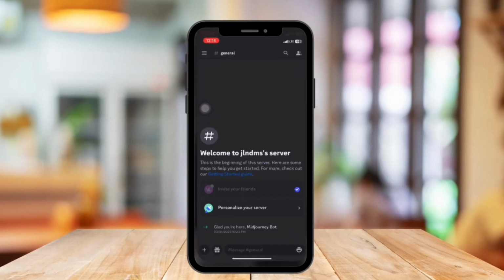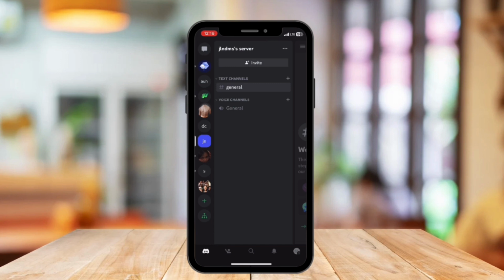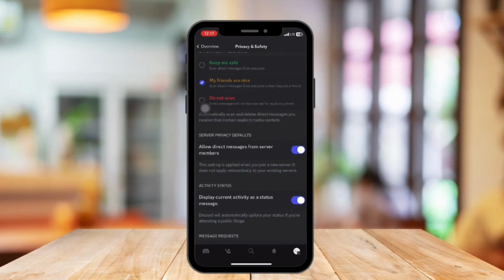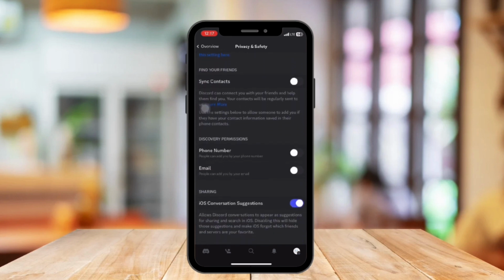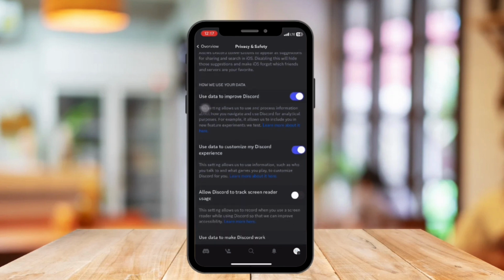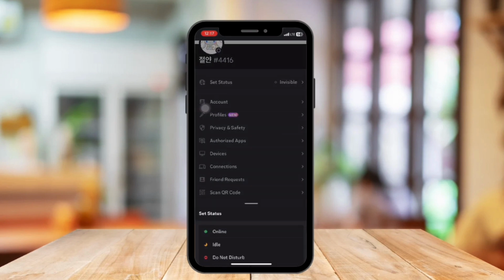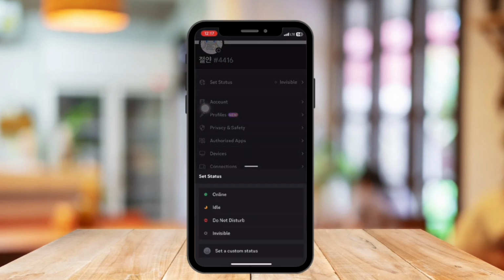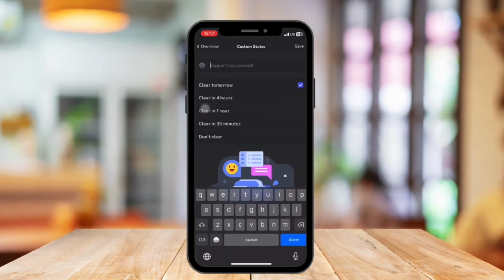How To Show What You're Playing On Discord Mobile (Super Easy)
In this video I'll show you how to show what you're playing on Discord mobile (super easy). The method is very simple and clearly described in the video. Follow all of the steps & so you will know the easiest way to show what you're playing on Discords mobile version